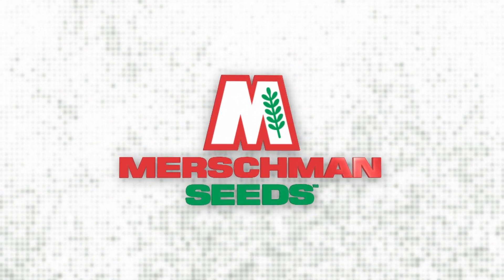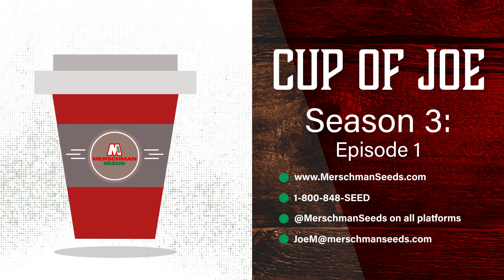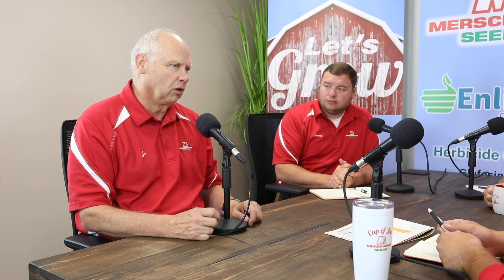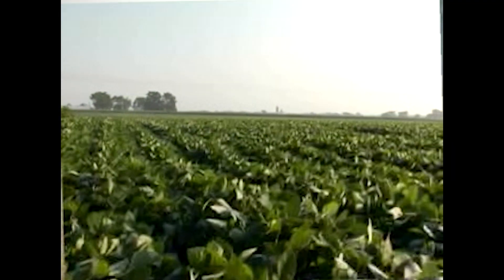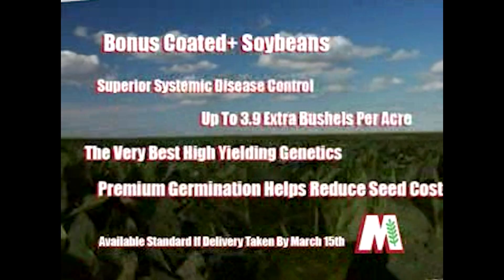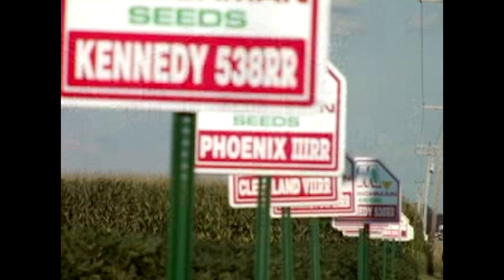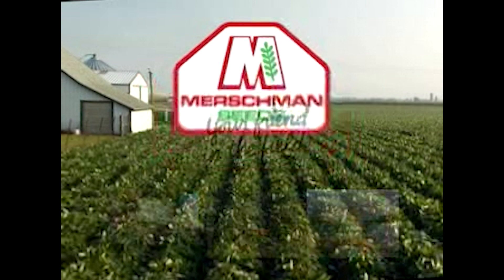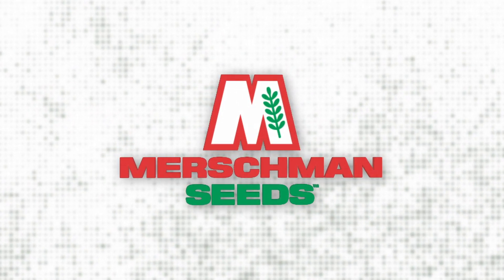Cup of Joe: What's Coming for the New Selling Year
Welcome to Season 3! On this episode, we talk about what’s coming for the new selling year including our wheat varieties and the new product guide. Cooler temperatures are ahead and we pay tribute to a longtime friend and customer of Merschman Seeds.

"Grow" written and performed by Jake McVey